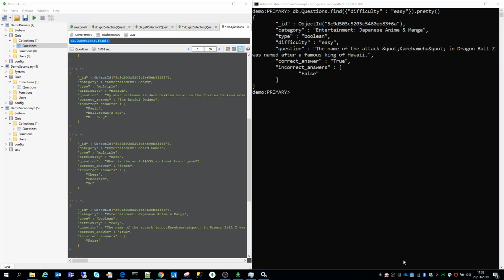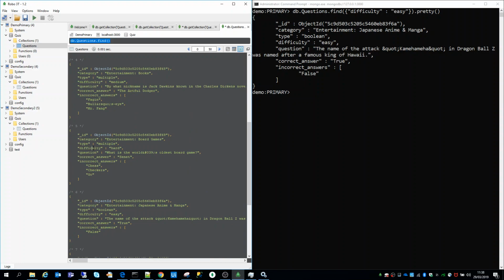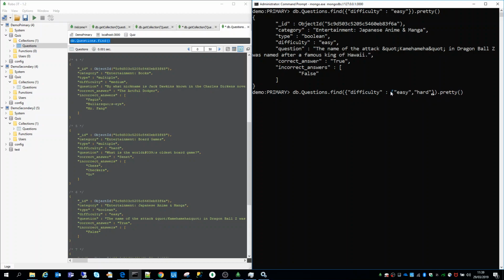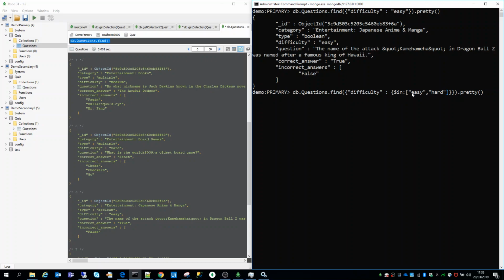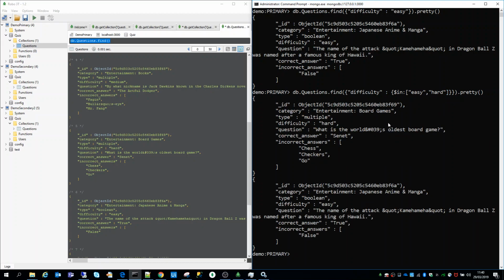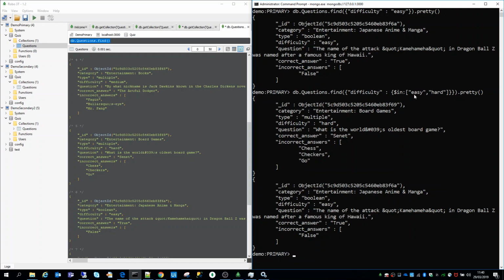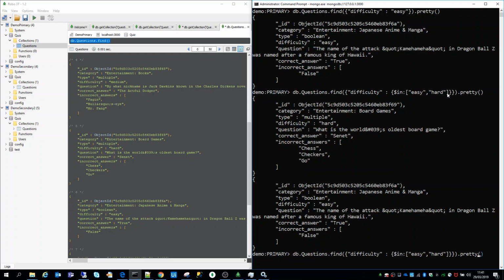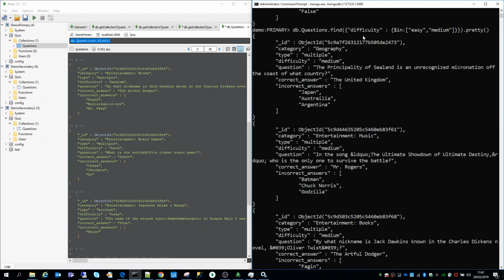19. MongoDB - Filtering results using $in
$in allows you to add multiple values in your search criteria while returning documents.